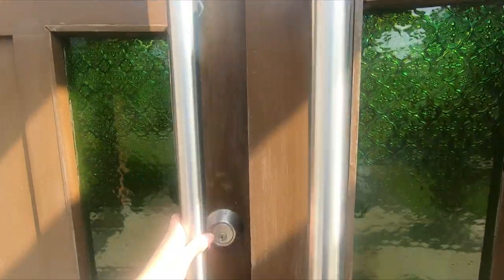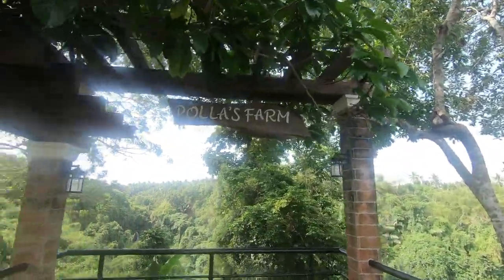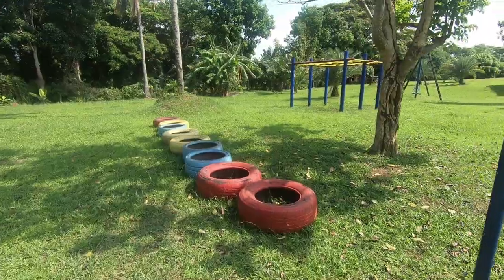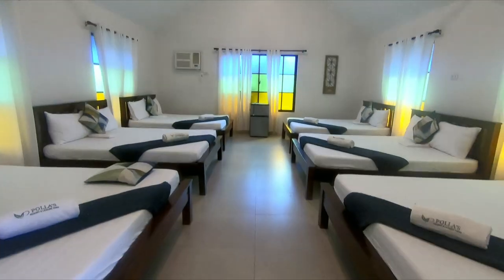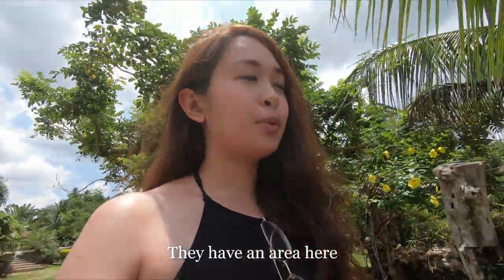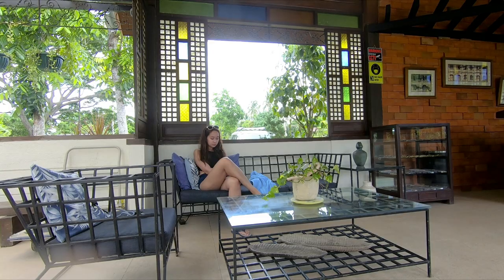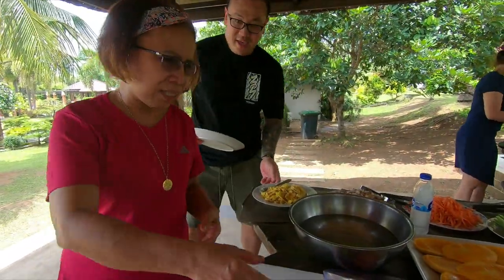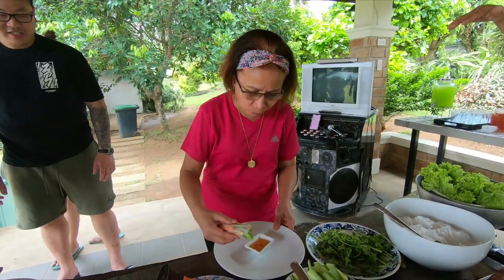POLLA'S FARM | POLLA'S RESORT AND LEISURE FARM, ALFONSO CAVITE | VIETNAMESE ROLL | Kitty MD Diaries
This is one adventure you got to see! We had fun in Polla's Farm also known as Polla's Resort and Leisure Farm in Alfonso Cavite.
We got to do some sightseeing and ate delicious Vietnamese Rolls from kuya Cuong...these coupled with countless laughter and an amazing view!

You can easily get captured by it's beauty and beautiful view!

Check out this vlog to get first pass tickets to its amenities:
-freshly brewed coffee
-sumptuous breakfast with a view
-ancestral Filipino-themed function rooms
-amazing swimming pool area
-breathtaking view of the Putok Falls,
-well-built hanging bridge,
-cozy and huge entertainment area and villas
-mesmerizing al fresco The Cottage cafe,
-Filipino style nipa hut-like convenience store and more!

Join me as we embark on another adventure!

For reservations,
Kindly check the following networks

Polla's Resort and Leisure Farm
Sitio Kulipay, Brgy. Matagbak, Alfonso, Philippines

I hope you enjoyed this vlog! Stay safe! And bee happy! :)